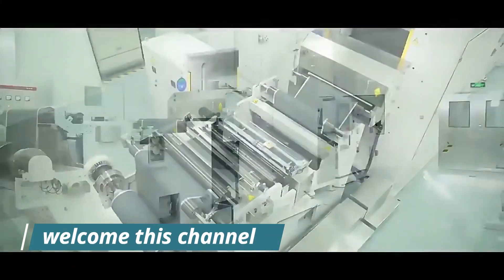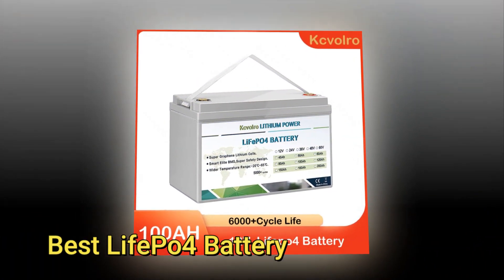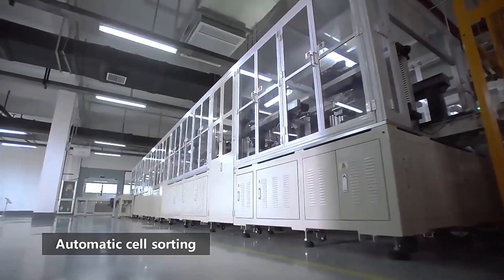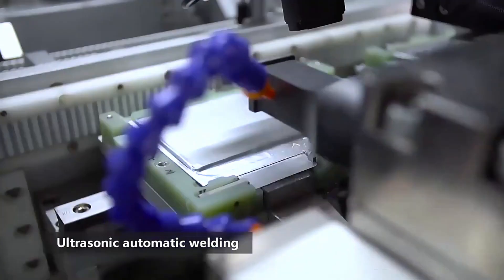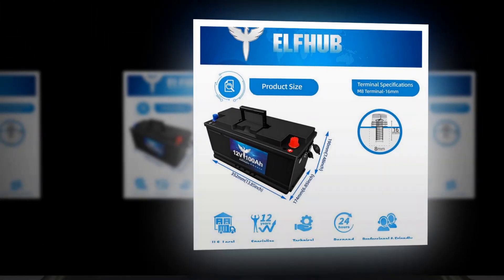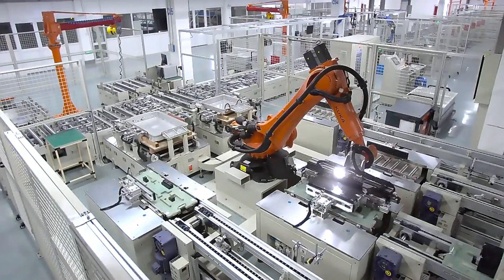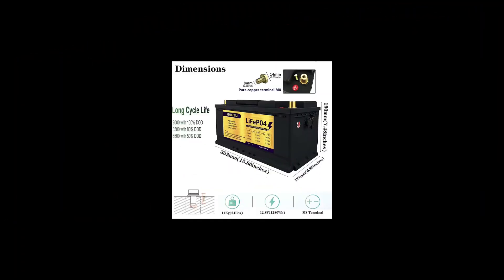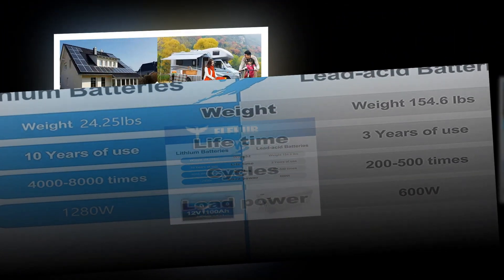Best LifePo4 Battery Reviews 2023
In This Video You will Show  Global Version Original, Bran New Top best selling smart LifePo4 Battery Product on Aliexpress with Discount Price

Check Discount Price and Buy from Discription Below Link-

1.LifePo4 Battery

2.Elfhub 12V 100Ah LiFePO4 Battery

3.Lisuateli 12V 100Ah LiFePO4 Battery

4.Iron Phosphate Battery

5.Elfhub 12v 100Ah LifePo4 Battery

eg4 lifepo4 battery, lifepo4 batteries for sale, lifepo4 battery for solar,
lifepo4 battery cells, 3.2v lifepo4 battery, lifepo4 battery wikipedia,
48v lifepo4 battery, lifepo4 battery alibaba,